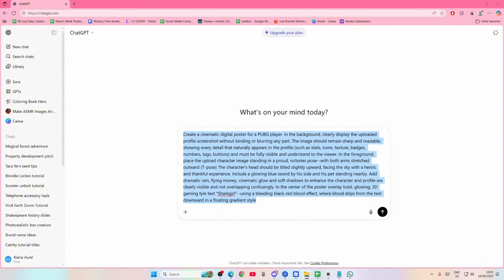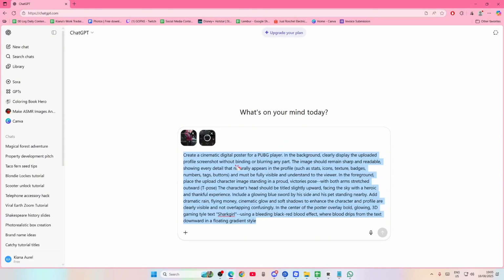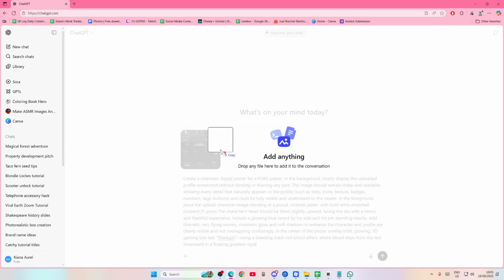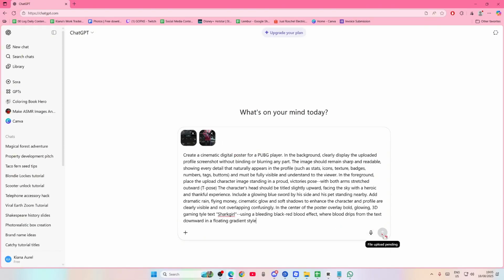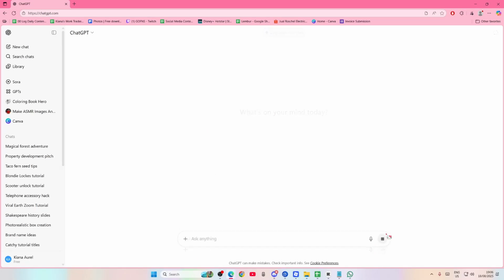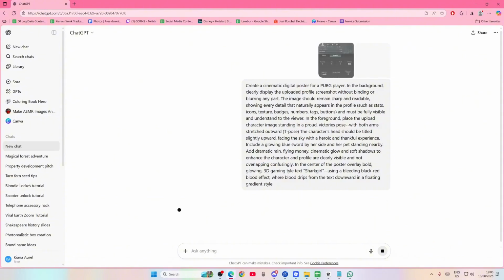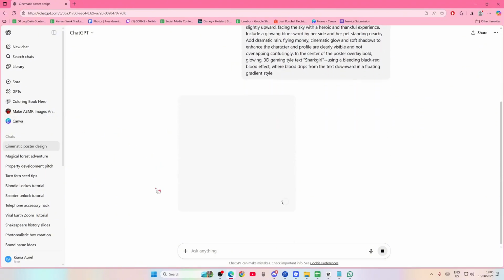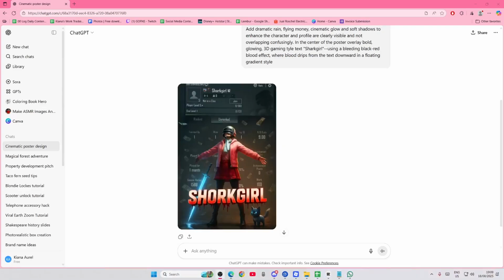😍💲 How To Create Bgmi Trending Logo 🔥! Easy Trick with ChatGPT 💯🤯! | Troubleshooting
Want your own custom BGMI gaming logo that looks 🔥 and stands out? In this tutorial, I’ll show you how to:

🎮 Design a trending gamer logo step by step
✨ Use ChatGPT + simple tools to create it fast
⚡ Fix common logo issues & troubleshooting tips
💯 Make your profile or clan logo look pro without spending big money

PROMPT:
Create a cinematic digital poster for a PUBG player. In the background, clearly display the uploaded profile screenshot without binding or blurring any part. The image should remain sharp and readable, showing every detail that naturally appears in the profile (such as stats, icons, texture, badges, numbers, tags, buttons) and must be fully visible and understand to the viewer. In the foreground, place the upload character image standing in a proud, victories pose--with both arms stretched outward (T-pose) The character's head should be titled slightly upward, facing the sky with a heroic and thankful experience. Include a glowing blue sword by his side and his pet standing nearby. Add dramatic rain, flying money, cinematic glow and soft shadows to enhance the character and profile are clearly visible and not overlapping confusingly. In the center of the poster overlay bold, glowing, 3D gaming tyle text "__________"--using a bleeding black-red blood effect, where blood drips from the text downward in a floating gradient style.

Whether you’re a casual player or a content creator, this trick will help you get a next-level BGMI logo that grabs attention.